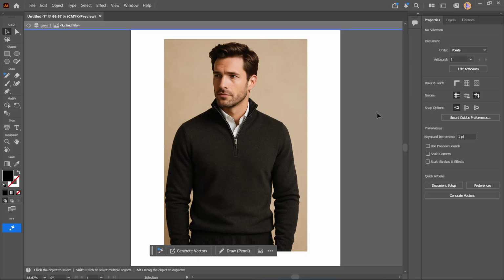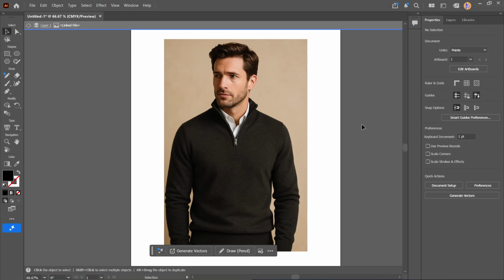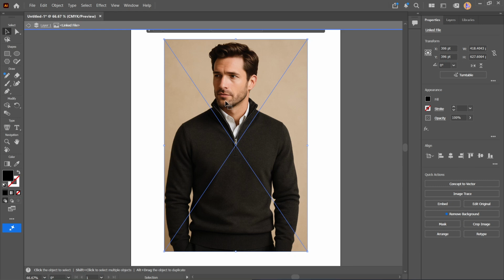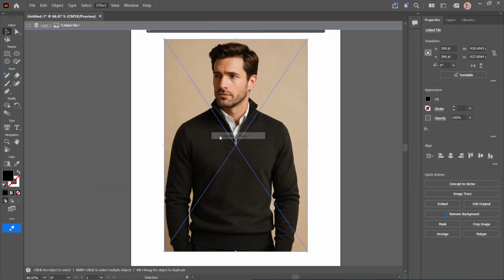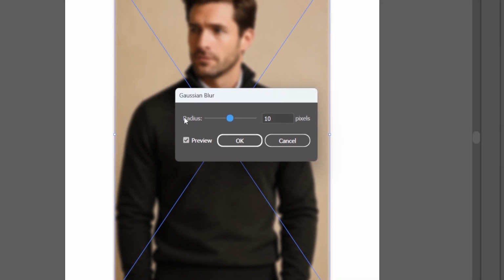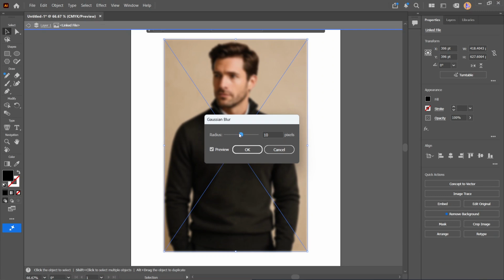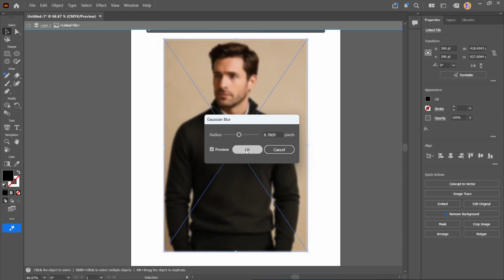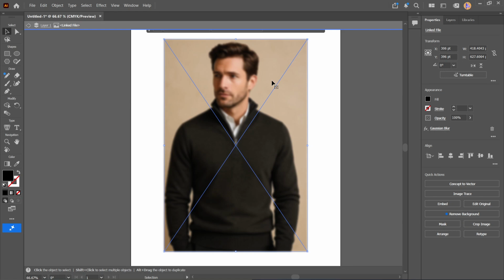How to Create a Blur Effect in Adobe Illustrator (2026) | Step-by-Step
Learn how to create a blur effect in Adobe Illustrator using the most current method available in 2026. In this tutorial, you'll see exactly how to apply Gaussian blur, feathering, and opacity masks to achieve smooth, professional blur results on any object or background. Whether you're working on a logo, poster, or digital illustration, this technique works across all recent versions of Illustrator. We cover the full process from selecting your object to adjusting blur intensity and blending it naturally into your design. No plugins required and no advanced design experience needed. This is the updated workflow that works right now.